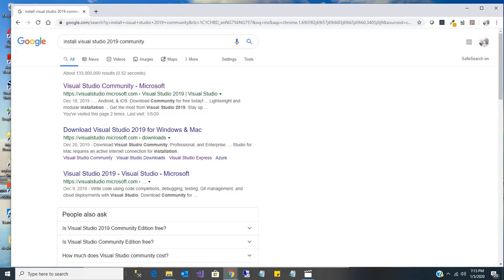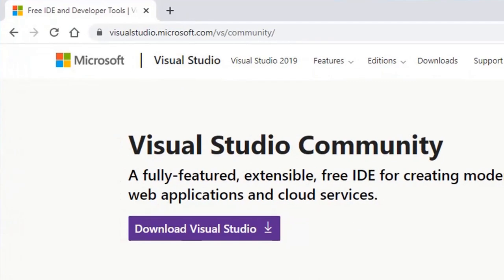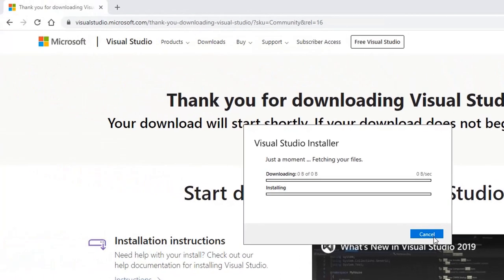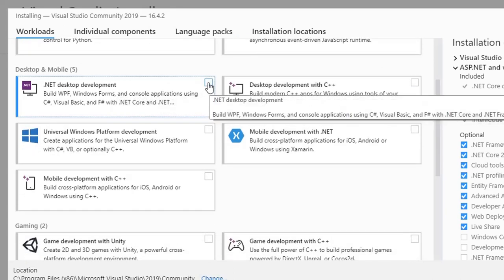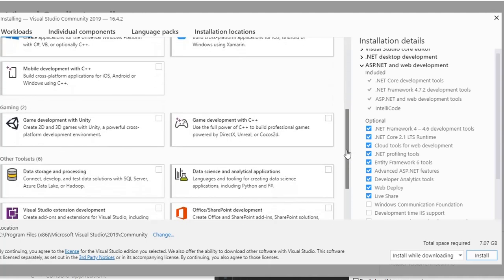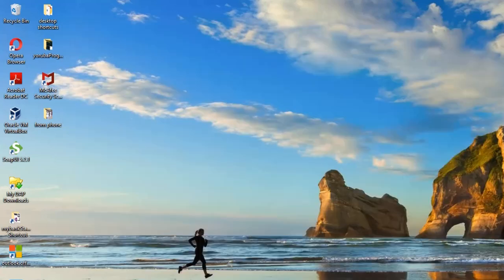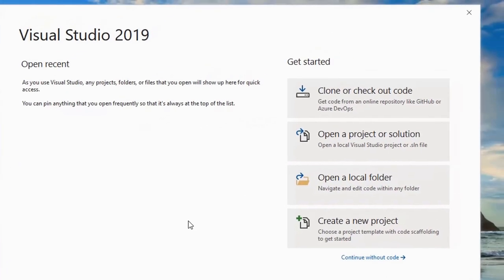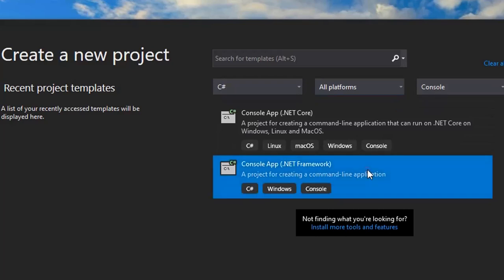02 - Install Visual Studio (In Yoruba)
This Video shows you how to install Visual Studio on your computer in Yoruba language.

This version is a revised version for your better viewing experience.

Follow me on the platforms below to get Live updates on new videos: